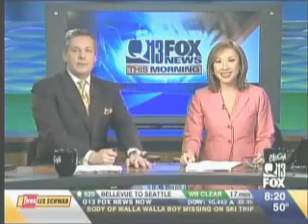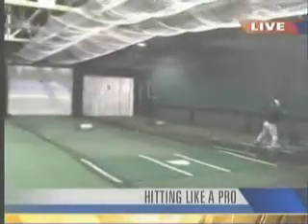Watch ProBatter at Rijo Athletics in Woodinville, WA March 2, 2010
See the ProBatter in action at Rijo Athletics in Woodinville, WA on KCPQ TV (Seattle) Q13 Fox News in the Morning on March 2, 2010